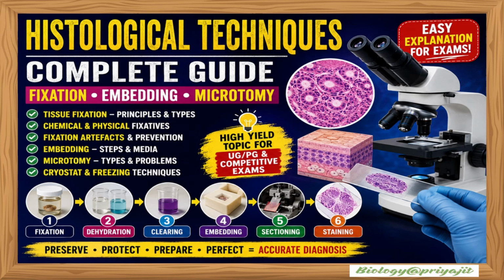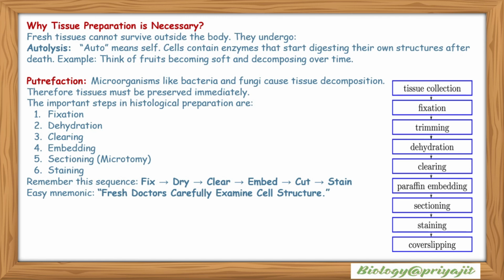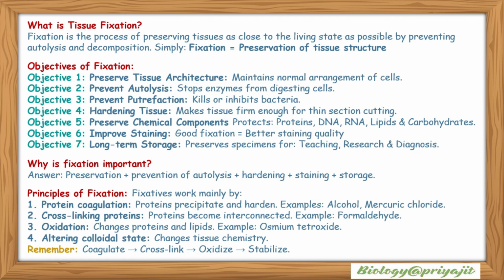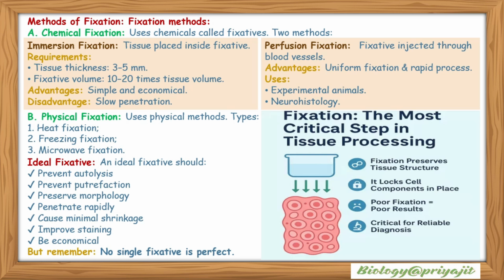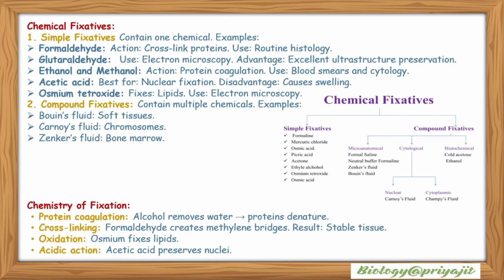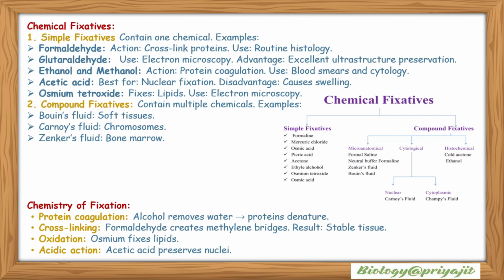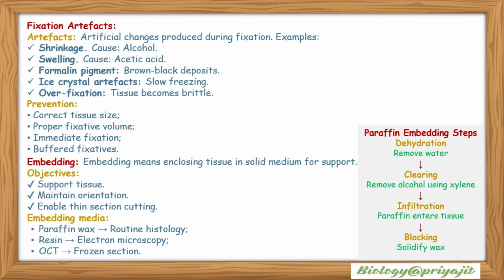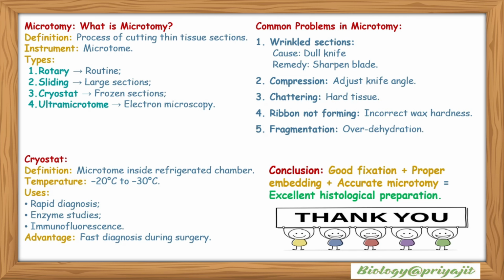Histological Techniques Explained Fixation, Embedding & Microtomy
Histological techniques are essential for preserving, processing, and examining tissues under a microscope in histology and histopathology. In this lecture, we explain Fixation, Embedding, and Microtomy in a simple, exam-oriented manner for UG, PG, Zoology, Life Science, Medical, Nursing, and Competitive Exam students. Learn about tissue fixation, objectives and principles of fixation, chemical and physical fixatives, formalin, glutaraldehyde, fixation artefacts, dehydration, clearing, paraffin embedding, microtome types, cryostat, frozen sections, and common microtomy problems with remedies. This complete guide will help you prepare for university exams, viva, practicals, NEET, pathology, and histology-related competitive examinations.

🔬 Topics Covered:
✔ Tissue Fixation & Types of Fixatives
✔ Chemical vs Physical Fixation
✔ Fixation Chemistry & Artefacts
✔ Embedding Process (Dehydration, Clearing, Paraffin)
✔ Microtomy & Types of Microtomes
✔ Cryostat & Frozen Sections
✔ Common Microtomy Problems & Solutions
✔ Important Exam Questions & Concepts